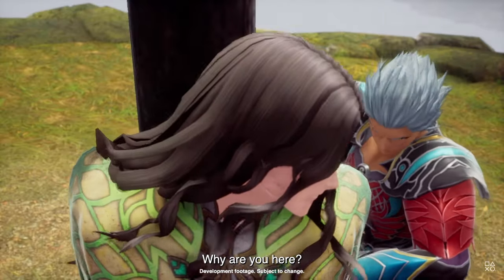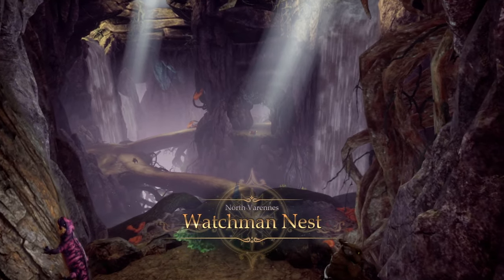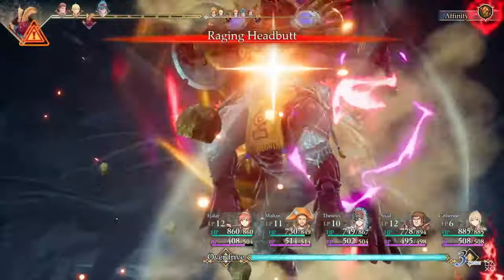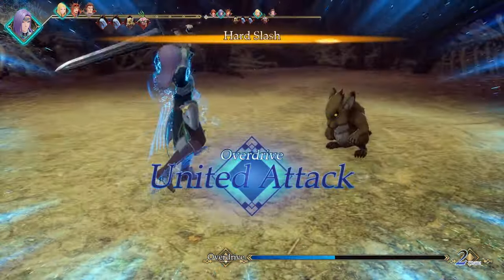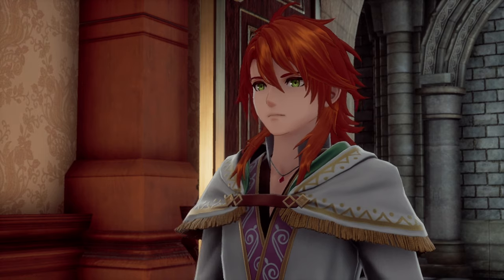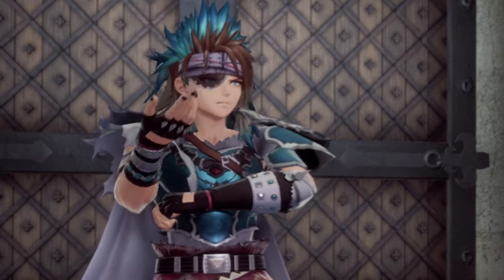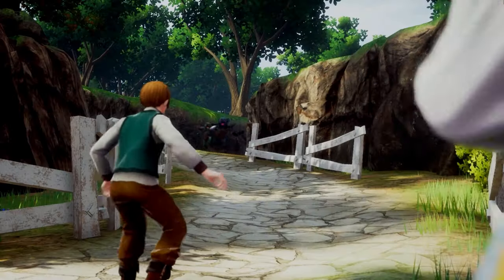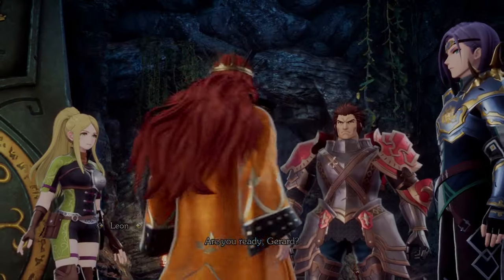Romancing Saga 2 - New GOLD Standard - Turn Based RPG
A new turn based RPG coming out THIS MONTH and is as good as Dragon Quest 11? You better believe it. MASSIVE potential here